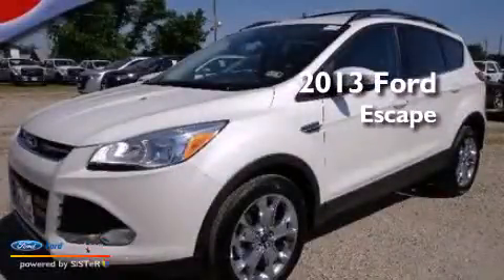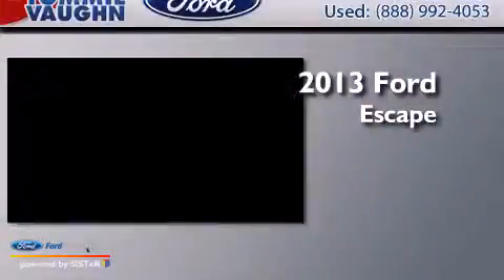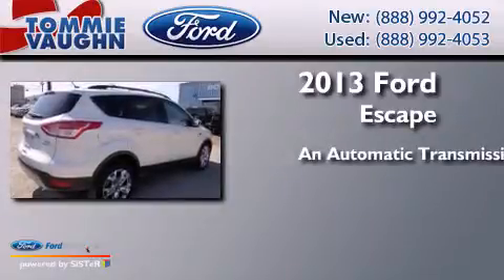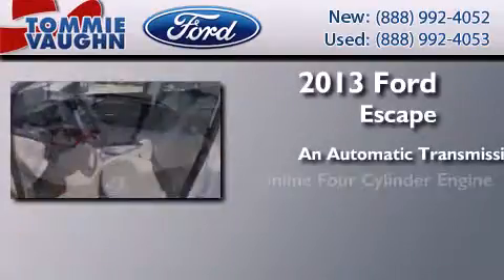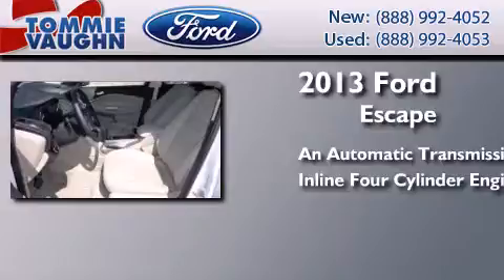2013 FORD ESCAPE Houston TX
We have been honored to serve the Houston TX area , we promise that your experience at our dealership will exceed your expectations ! Year : 2013 Make : FORD Model : ESCAPE Engine : 1.6L I4 16V GDI DOHC TURBO Trans . : 6-SPEED AUTOMATIC Exterior : WHITE PLATINUM TRI-COAT Miles : 23 Interior : MEDIUM LIGHT STONE Stock : DUD53255 Tommie Vaughn Ford N. Shepherd Houston , TX 77008